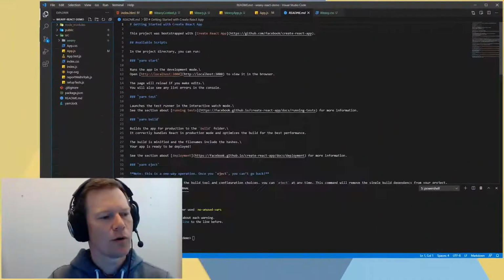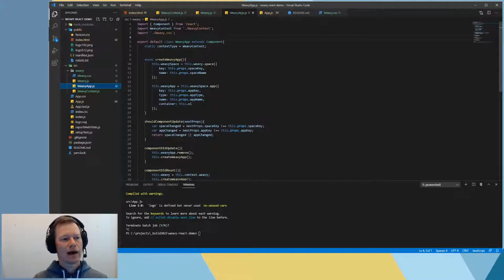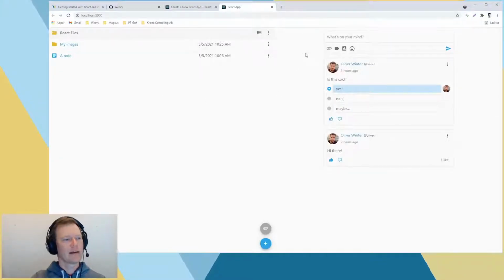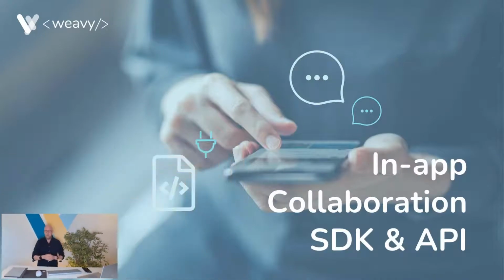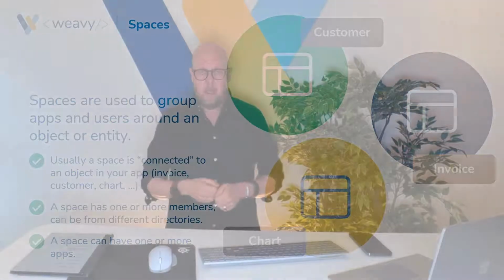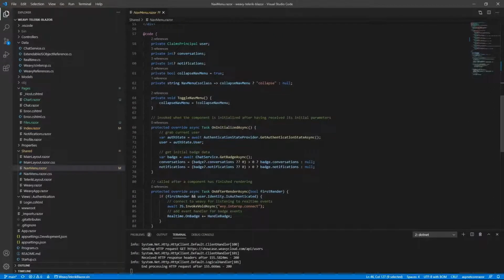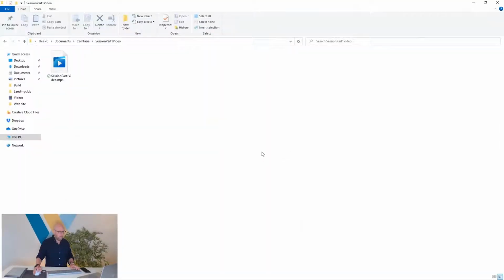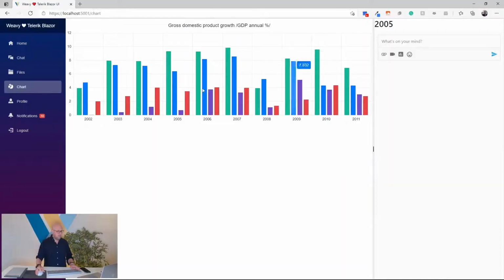Weavy @ Microsoft Build 2021, Day 3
Chat with our experts LIVE during Microsoft Build 2021